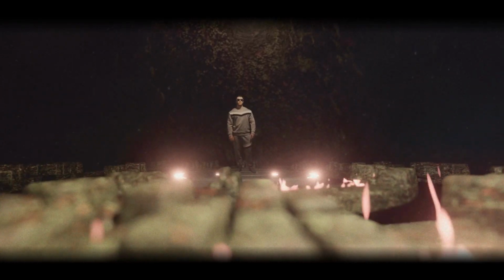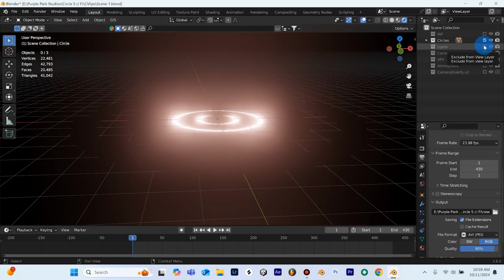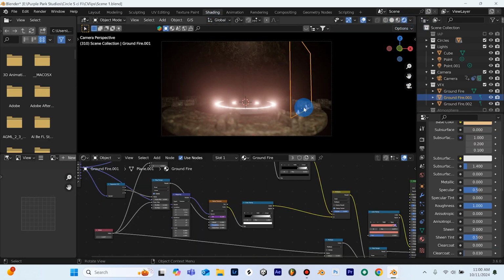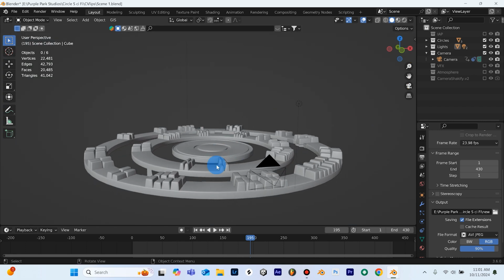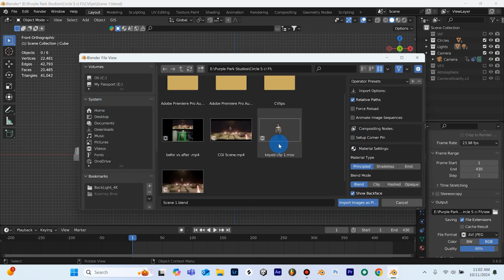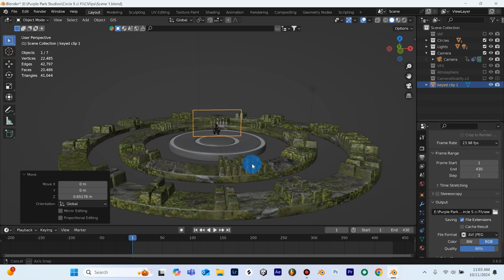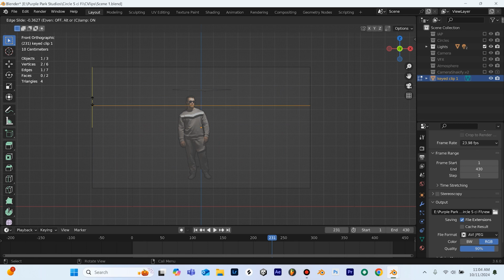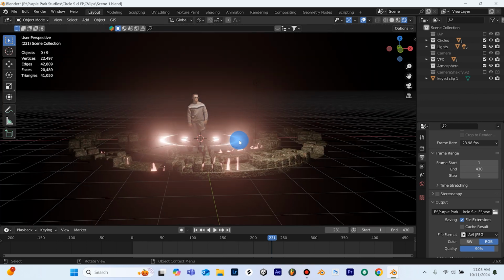THE EASIEST way to add green screen footage to 3D environment!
it's easier than your mom!